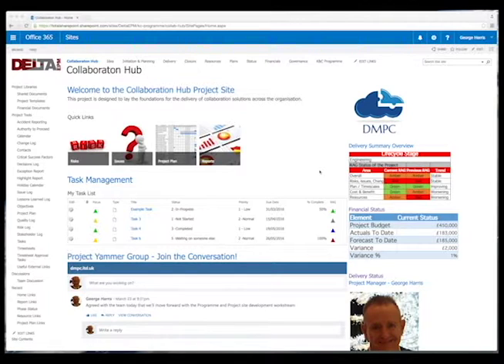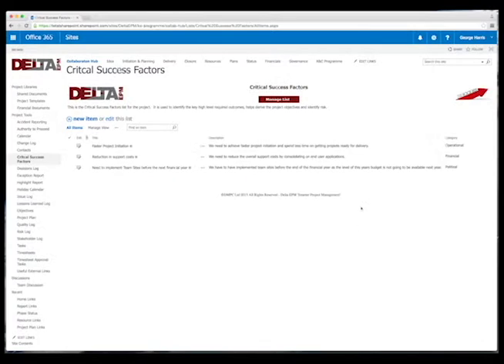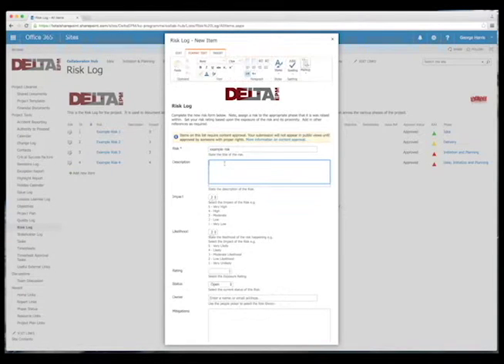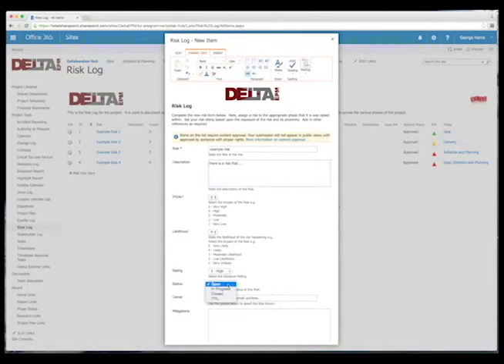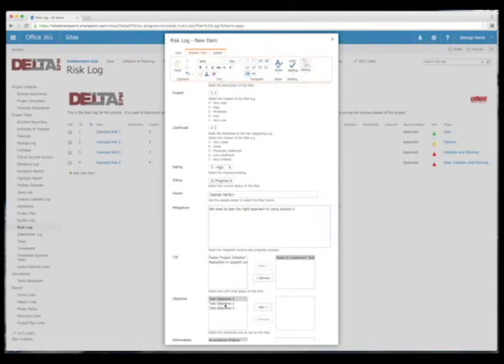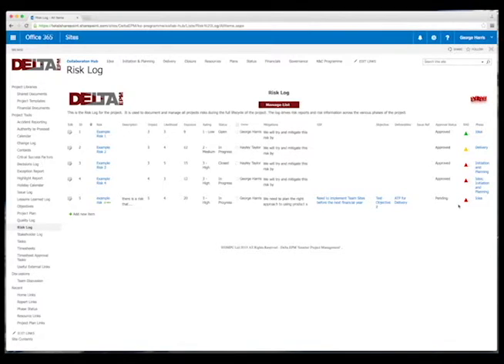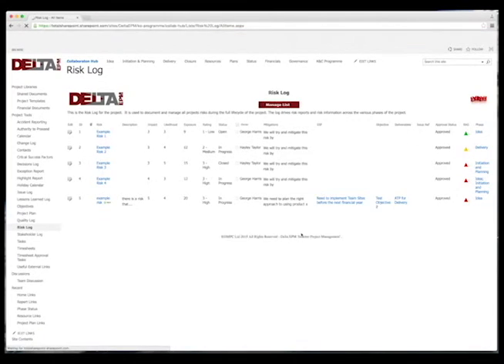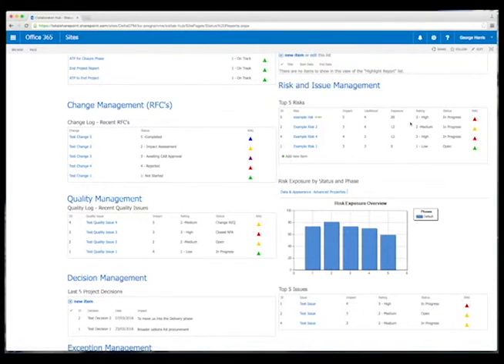Managing risks in Office 365 with DeltaEPM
This video provides an overview of how you would identify and manage risks using the DeltaEPM smarter project management tool for Office 365 using SharePoint Online